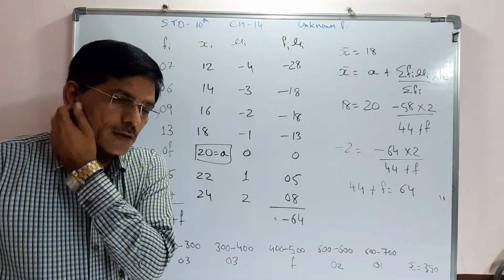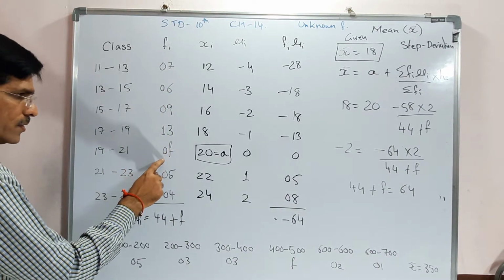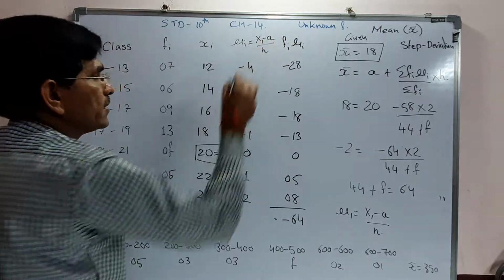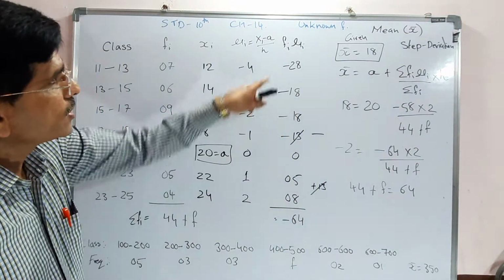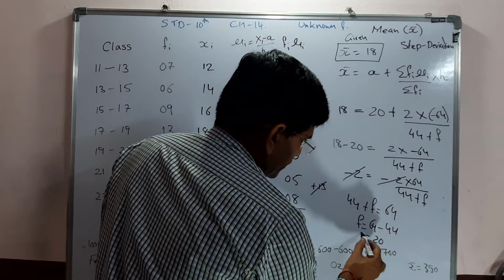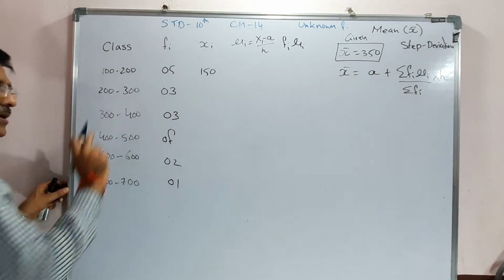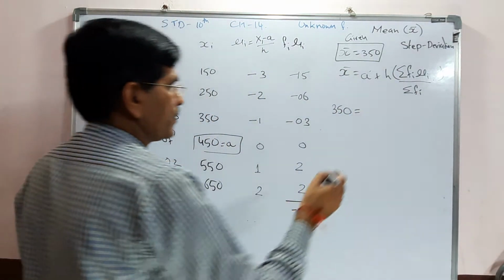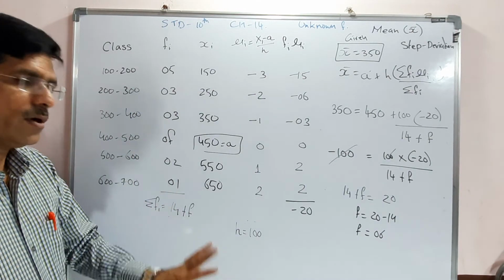STD-10TH | MATHS |CH-14 | LEC-4